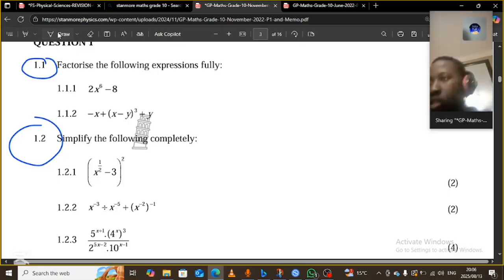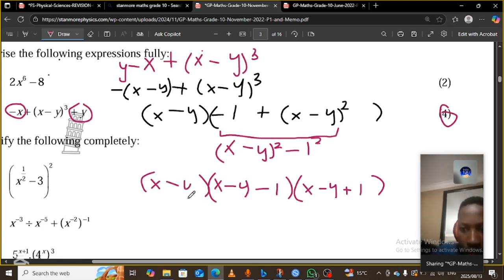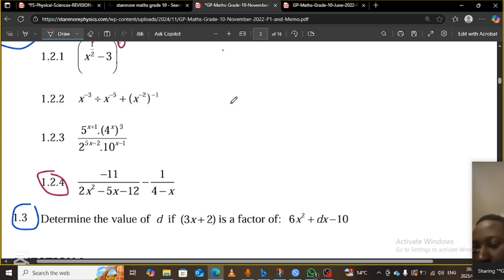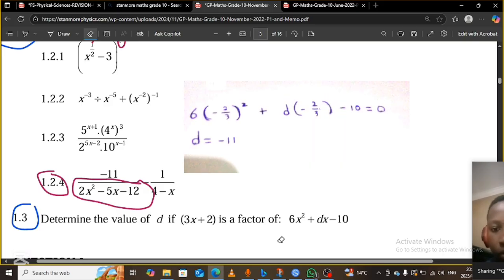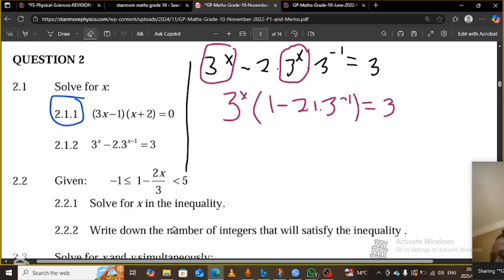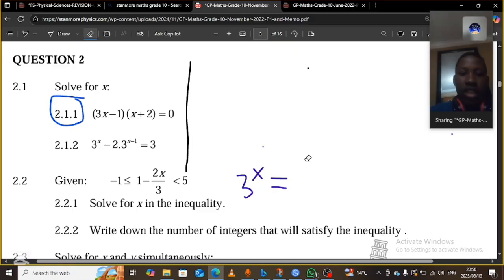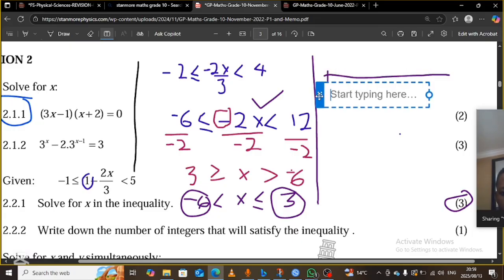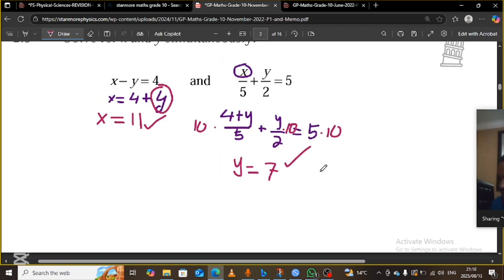Part 1:ALGEBRA REVISION FULL SESSION Gr10 🇿🇦🥺🔥